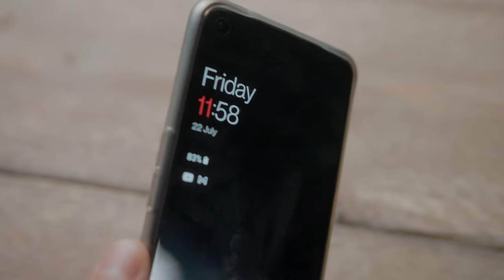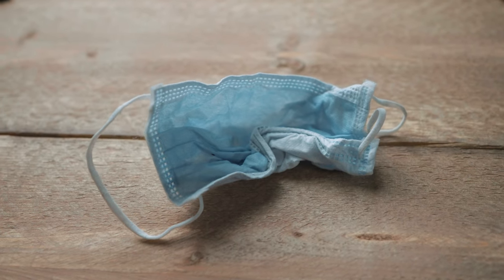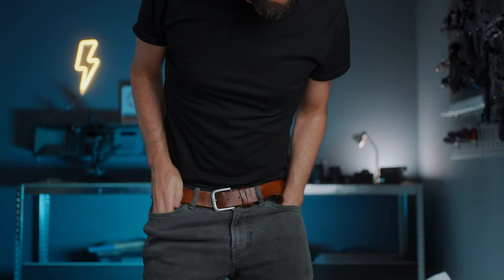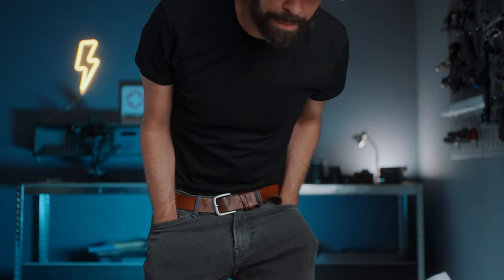Every YouTuber Ever... VS Me [Every Day Carry]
What's in my pockets you ask? Here's my every day carry 2022...
Fake Leather Wallet
OnePlus Nord CE

⚡︎ Epic Music & SFX Library [30 Days FREE] - GREAT for YouTubers

MY GEAR ↓↓↓
Daily Camera
Most used vlog lens
Most used lens [Prime]
Lens for B-Cam
Vlog Mic
CINEMATIC Mist Filters
Variable ND Filter
Studio Mic